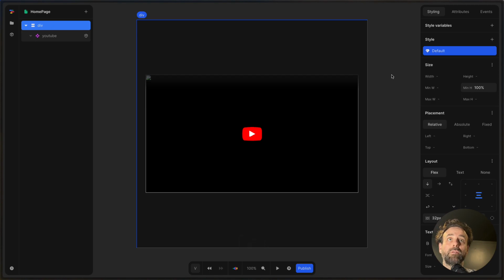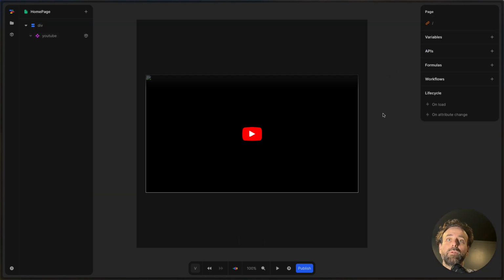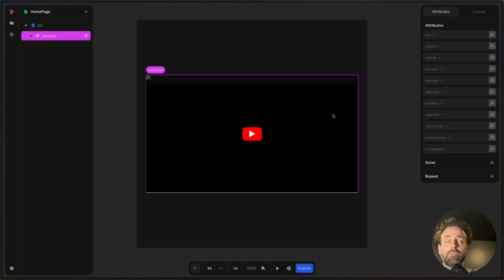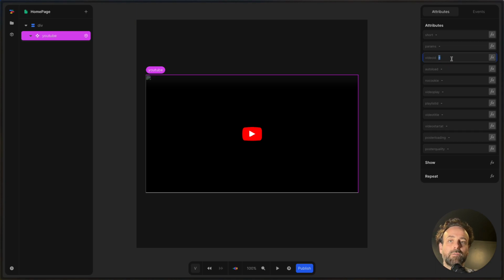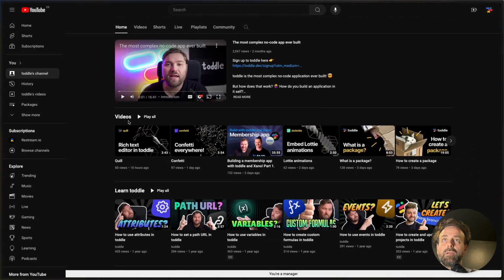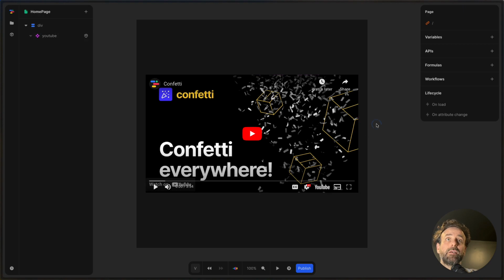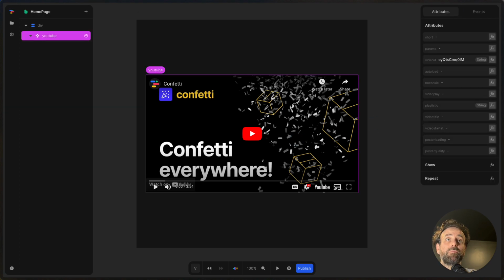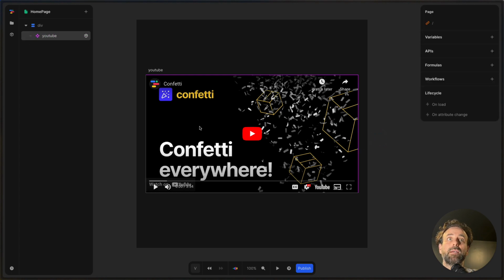Lite - A YouTube package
Learn how to install a package that let's you embed fast-loading YouTube embeds. This package let's you embed YouTube Shorts, playlists, and videos. Oh and they load super quick.